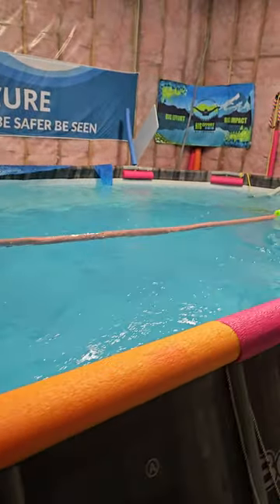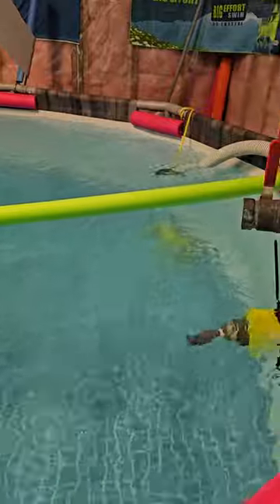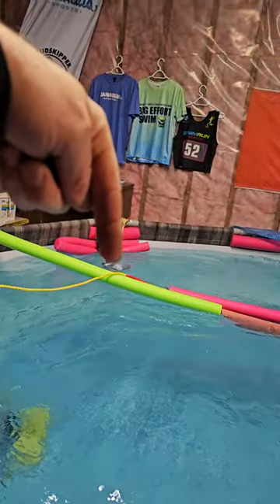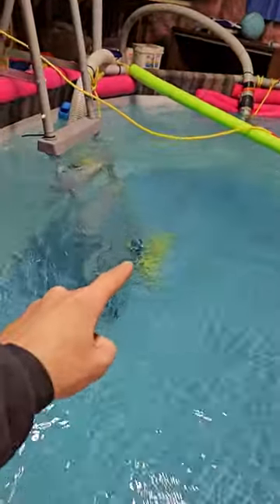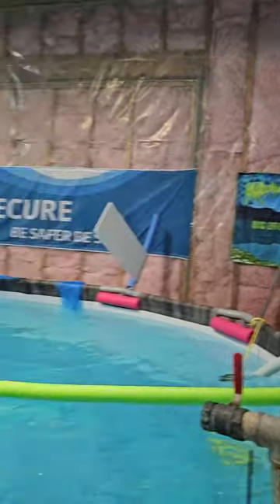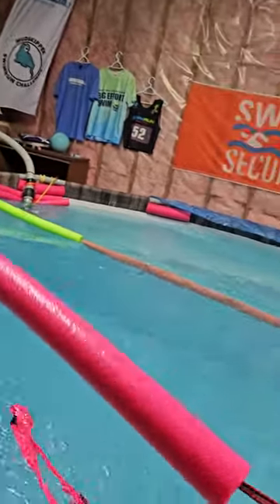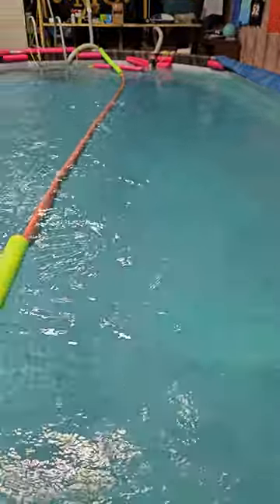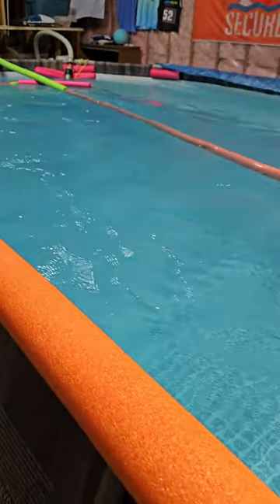YagerTank Pump Tour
A little tour of the yagertank showing the pumps, ropes, and facility.